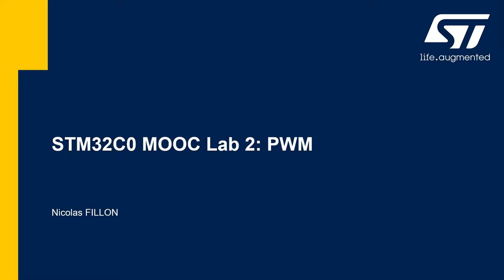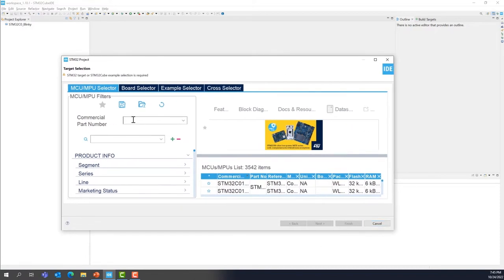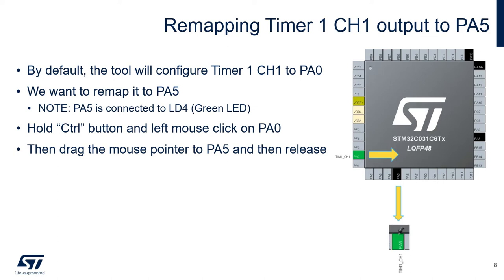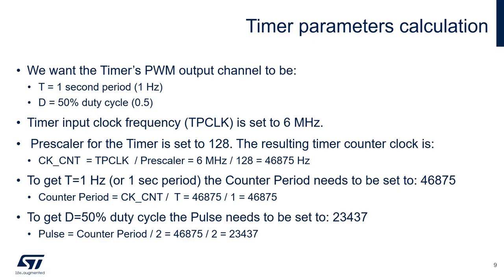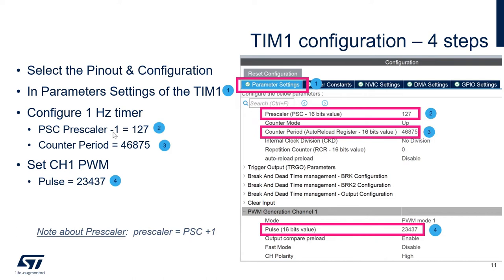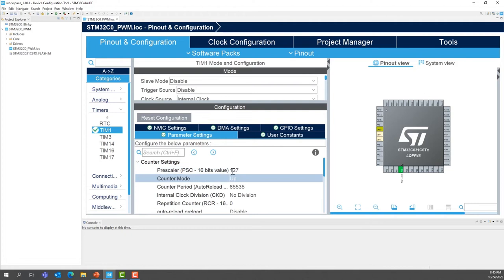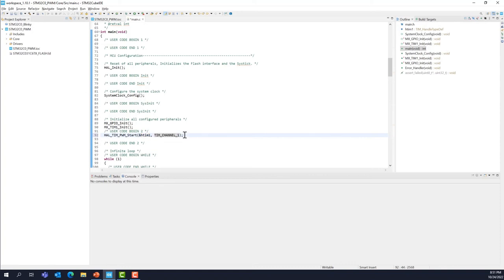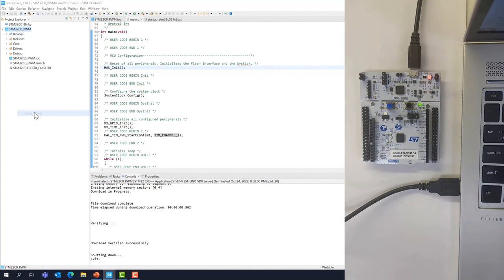STM32C0 workshop - 02 TIM - PWM generation lab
The objective of this lab is to learn about a more advanced peripheral of the STM32C0: the timer
In this lab we are going to configure a Timer in a  PWM mode to blink the LED that we previously controlled with a GPIO.
PWM stands for Pulse Width Modulation.
PA5 which is connected to the green led on the Nucleo board has a Timer channel alternate function which is Timer 1 Channel 1 1 that we will be using it.

*Code to be added:*
in main.c:

HAL_TIM_PWM_Start(&htim1, TIM_CHANNEL_1);

The STM32C0 series is our new general purpose 32-bit microcontrollers offering simplicity and affordability.
Designers will especially appreciate its pin-to-pin compatibility with the STM32 family and its comprehensive development ecosystem.

- Engineers looking for a general purpose microcontroller for their embedded applications
- Engineers who wish to better understand the STM32C0's innovative architecture and embedded smart peripherals
- Engineers looking to design applications using a user-friendly development ecosystem

*Prerequisites:*
- NUCLEO-C031C6 board
- type A to type B micro USB cable
- Laptop PC running Windows® 7, 8, 10 or 11 with administrator rights and with preinstalled software from below link: